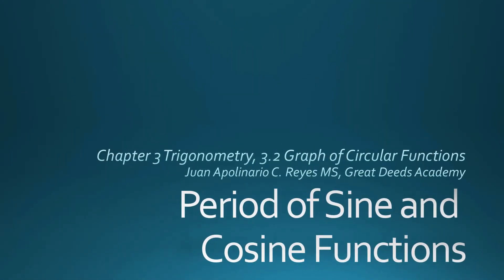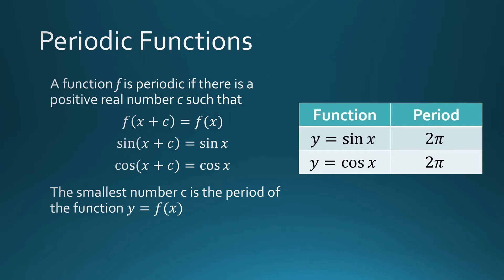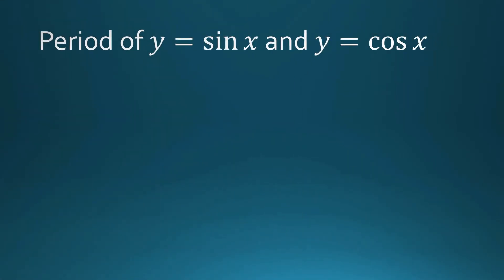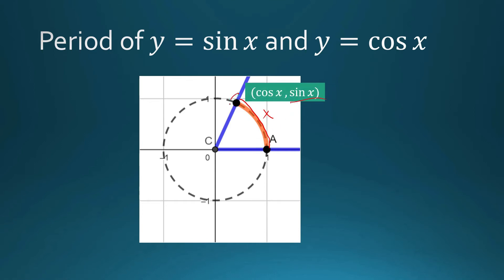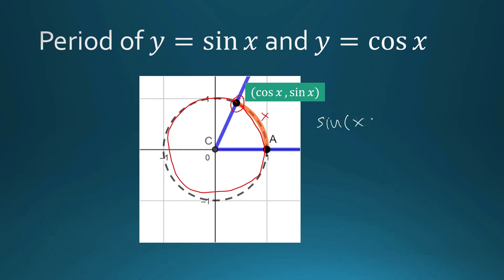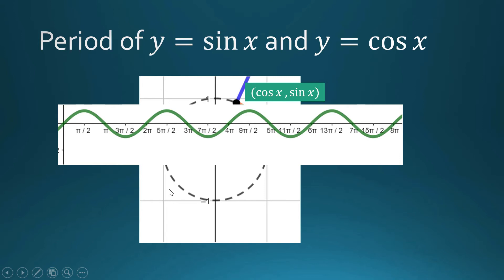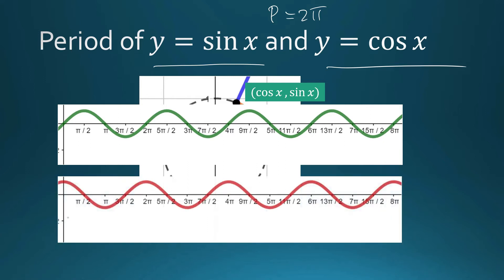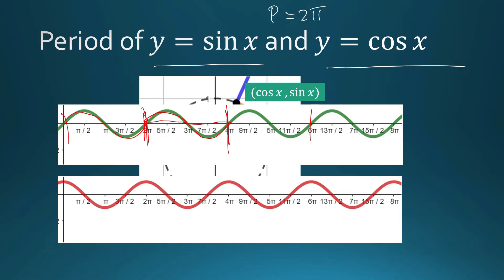Period of sine and cosine functions (Precalculus, STEM)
How does the period affect the graph of sine and cosine functions? It can affect it in two ways: compression or stretching.